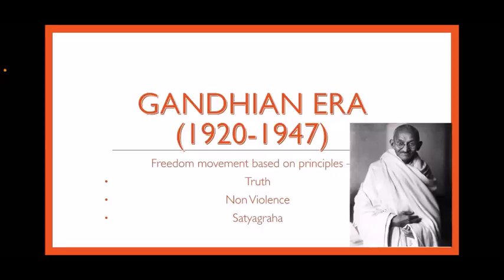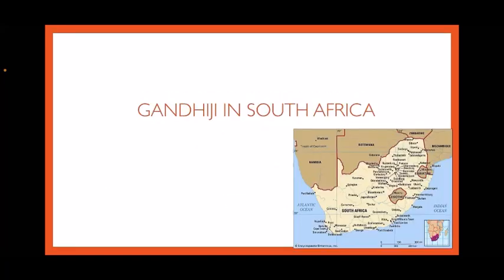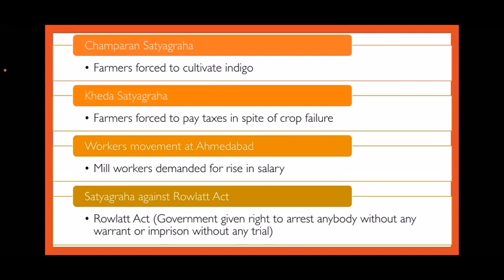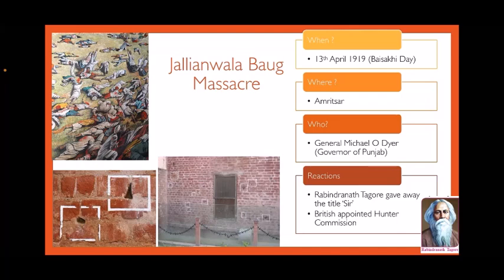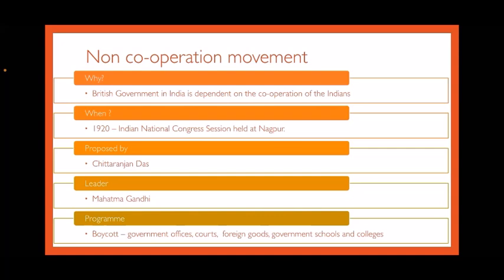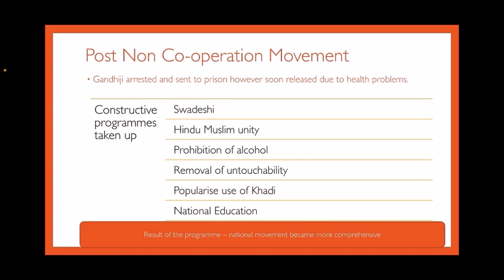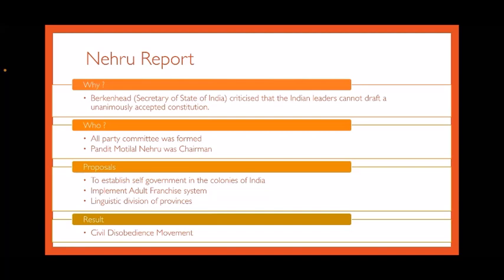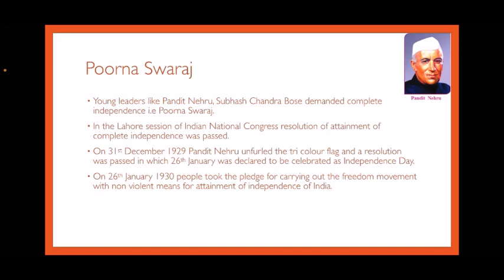Std VIII (Class 8) / Maharashtra Board / History / Non-co-operation Movement